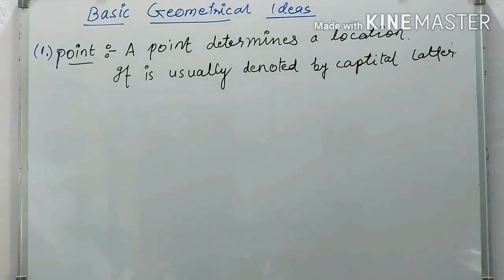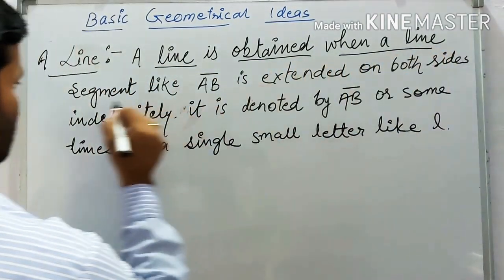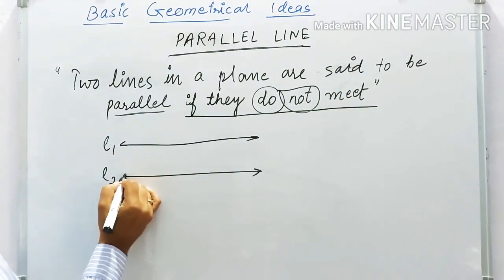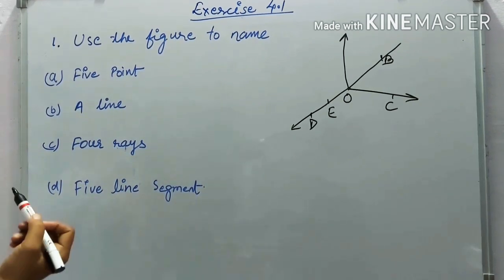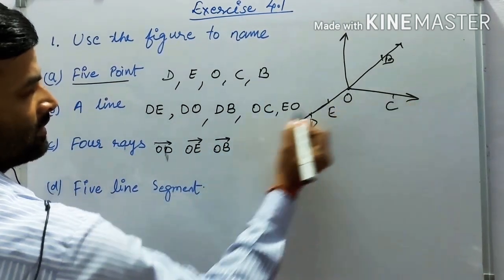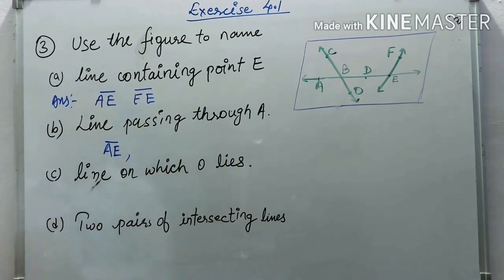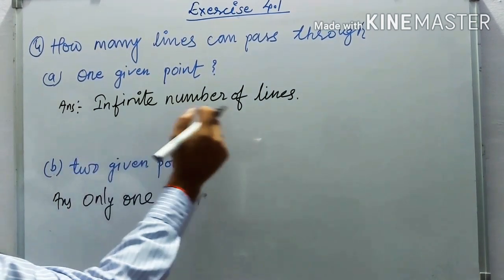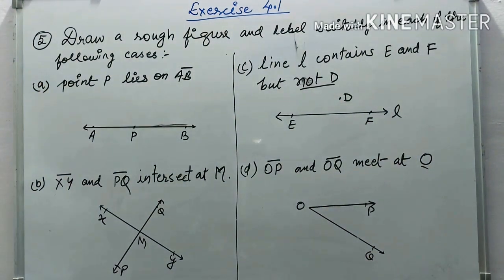Class 6 Maths 5 Aug. 20